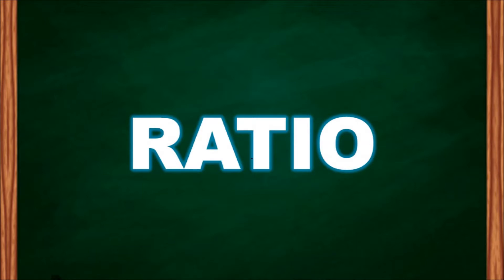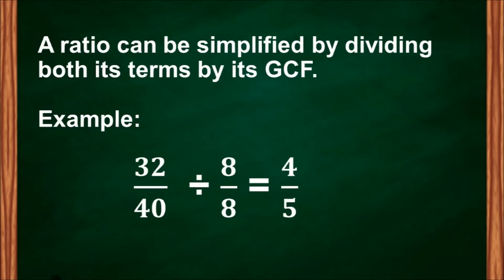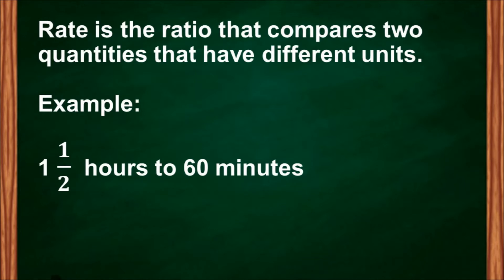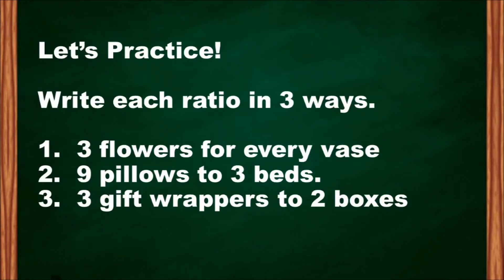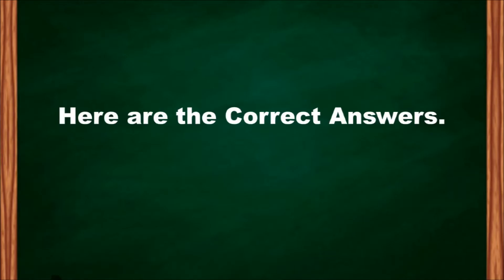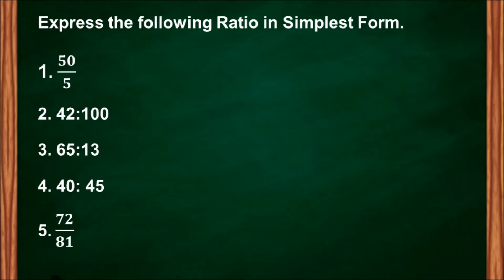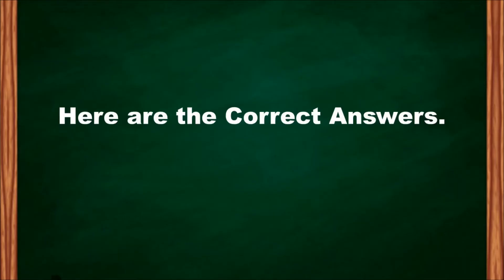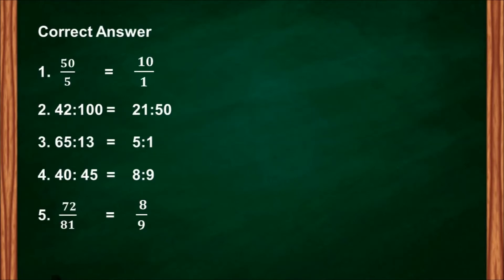What is Ratio?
This video is about ratio, and how to simplify ratio.